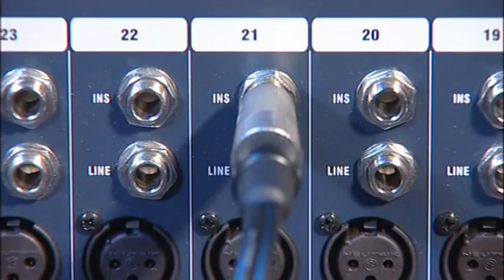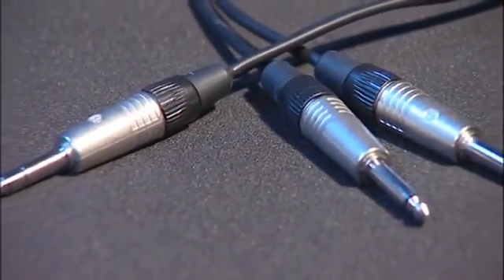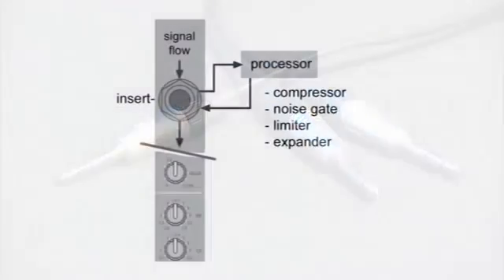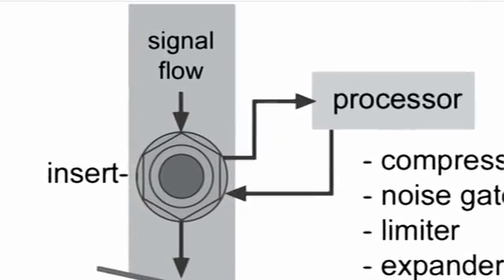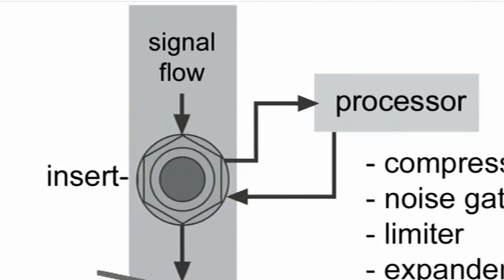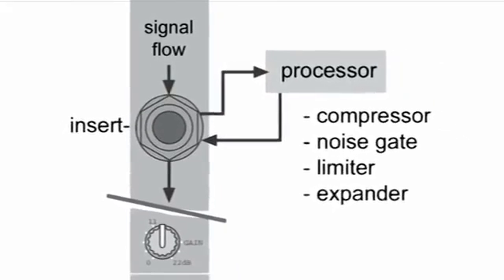Guide To Mixing Signal sources